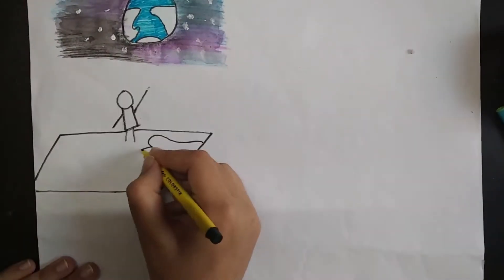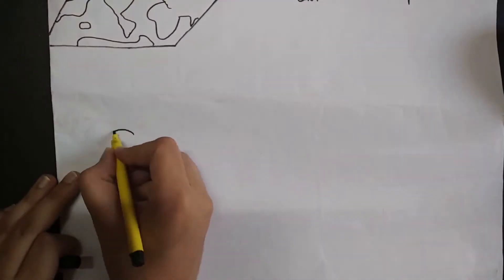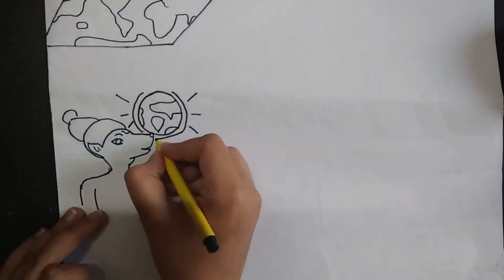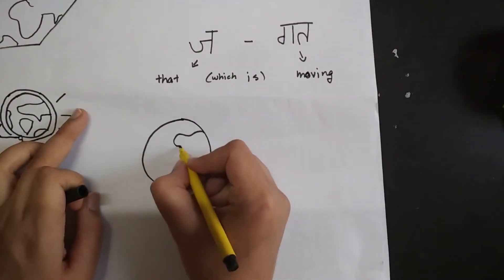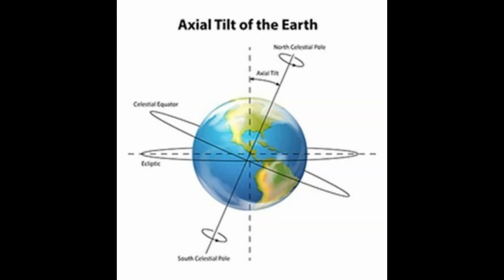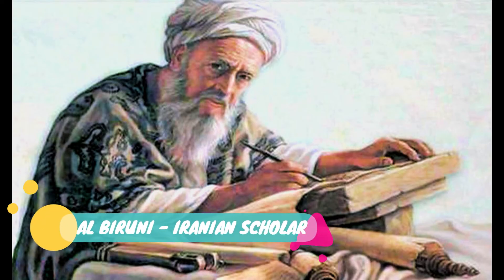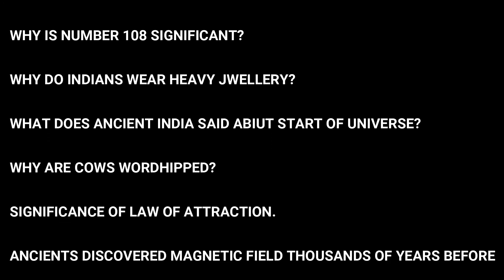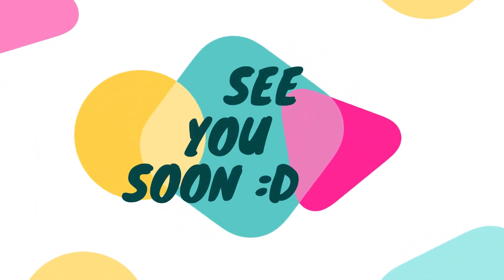Was Ancient INDIA more advanced than Modern WEST!? Earth's shape and circumference millenniums ago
Hello, Namaste, Jai Hind people!
so, today I'm here with a mind-blowing fact! A lot of people don't know about how INDIA possessed the knowledge of Earth's structure and circumference way before the west even believed that the earth is spherical!... And that's why it's important to share this knowledge!!!

It was said that ancients believed that the Earth is flat.
Well, Indians knew better, and the simplest proof of it is in our language.

You must be knowing that geography is called "Bho-Gol" in Hindi, which literally means spherical Earth.

Now you all have heard of the "Barha Avatar". well the story as it is seems like a fictio,n but I would like to draw your attention to the spherical shape of the earth that is mentioned in this age-old story.

another interesting fact is that we call this earth "Jagat" literally meaning "that which is moving."

so we knew that the Earth is spherical and it is moving since the times that cannot be dated and the Europeans required pictures from Apollo to believe it.

the earth is tilted at an axis and when we find the diameter of the earth keeping the axis tilt in mind, it passes through Katasraj in current day Pakistan.
This fact along with the exact circumference of the earth is inscribed in the complex. Al Biruni, an Iranian scholar who studied there wrote a book about Indian scientific knowledge to spread it in the west and mentions this in the book.

You know all this makes me wonder that IF REALLY our ancestors did not have telescopes and space crafts,then what other supreme Power of supreme source of knowledge did they possess?
Share your views on this topic with me!